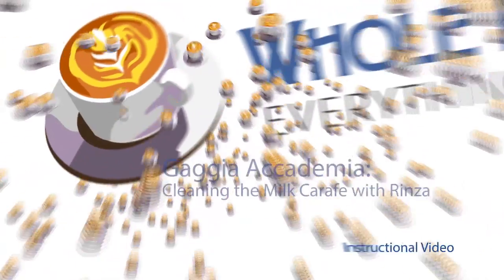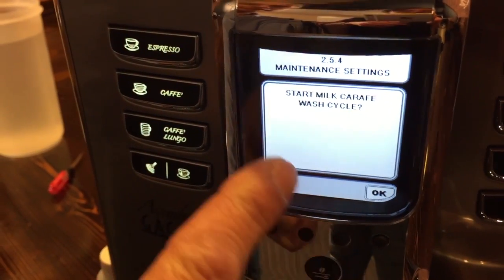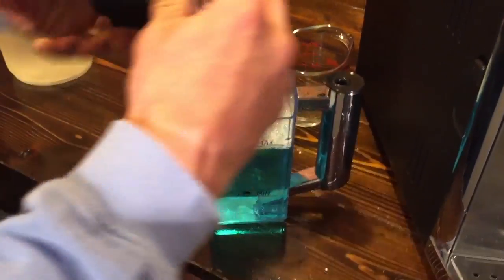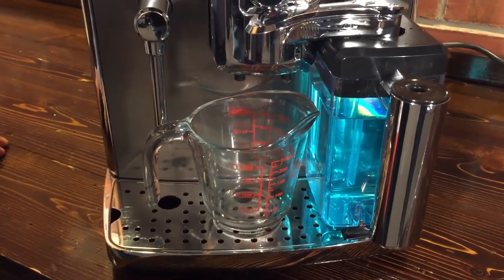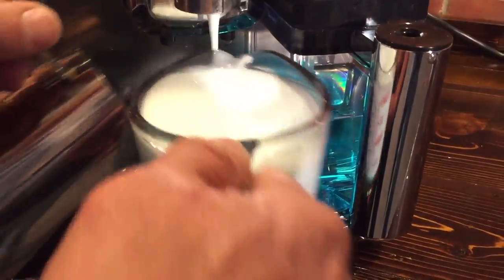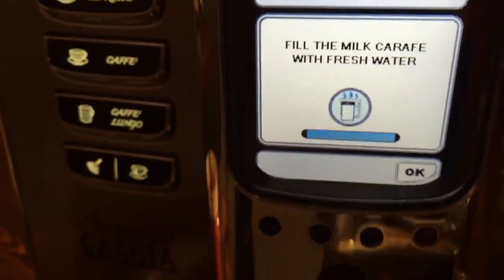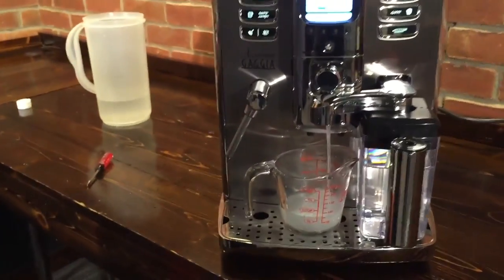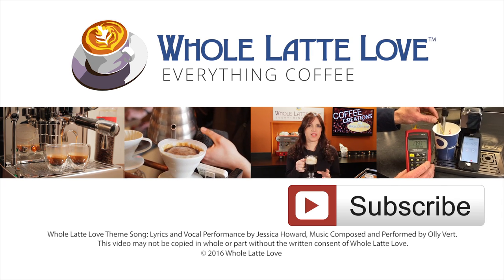How To Clean a Gaggia Accademia Milk Carafe with Rinza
In this tutorial Todd and Marc from WholeLatteLove.com show you how to use Urnex Rinza with the automatic milk carafe cleaning function of the Gaggia Accademia espresso machine.

For manual cleaning of the carafe and how to disassemble/reassemble all carafe parts see this video: